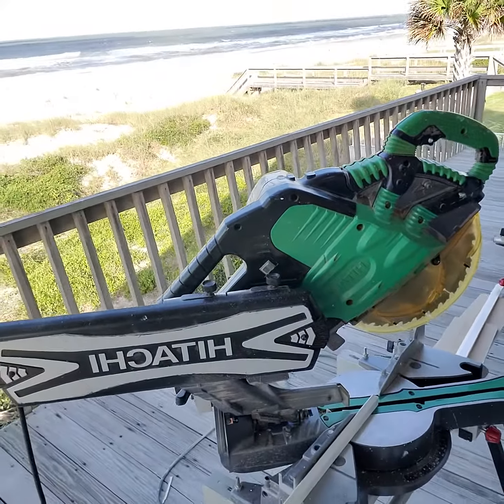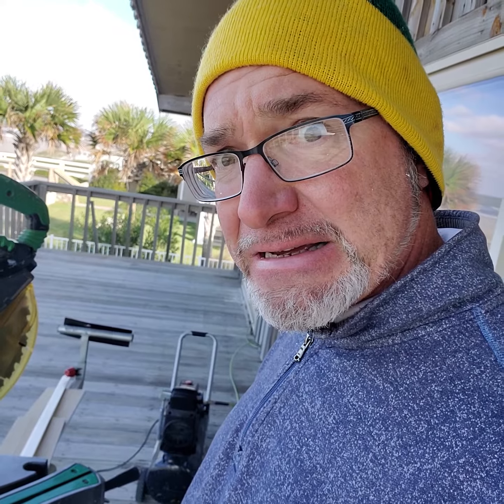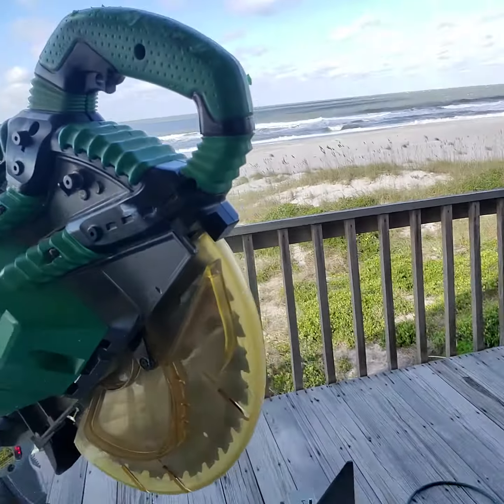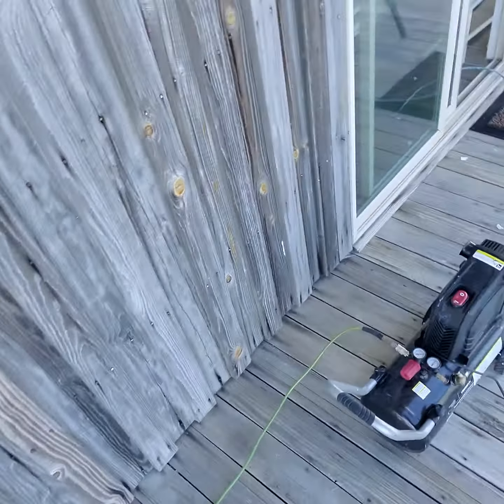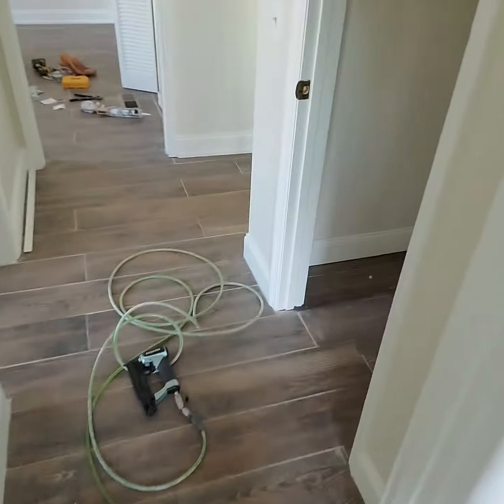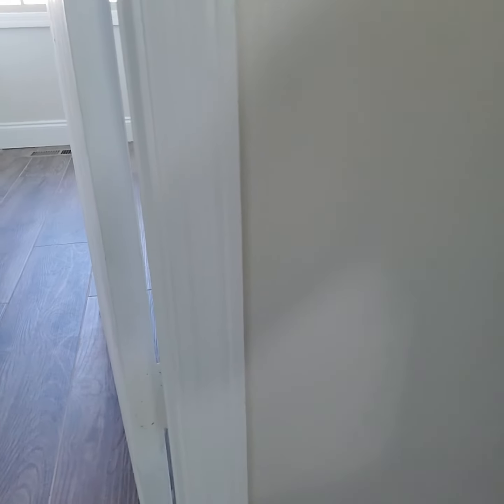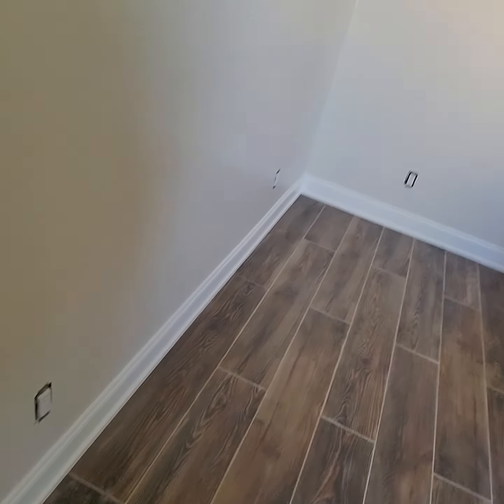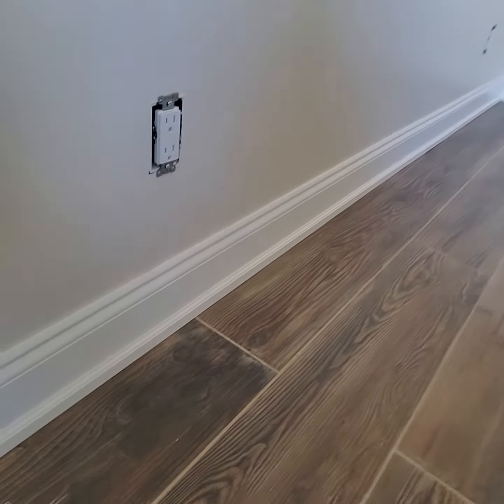Rineck Painting is Carpentry too!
Baseboards and quarter round